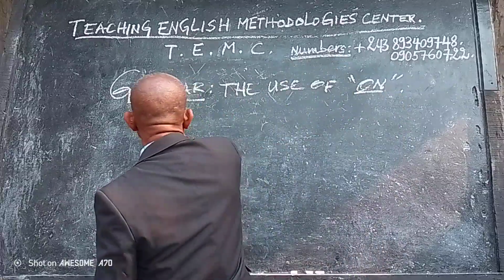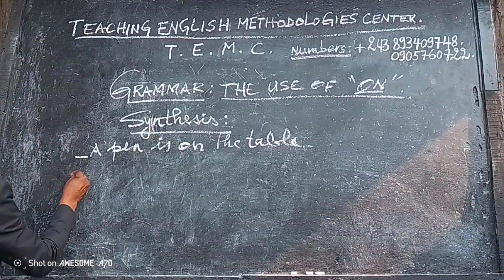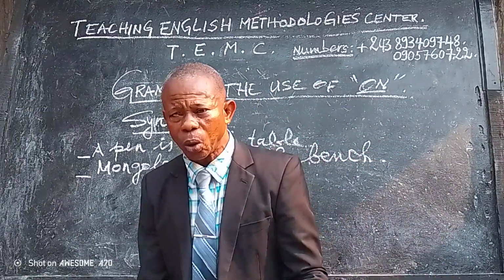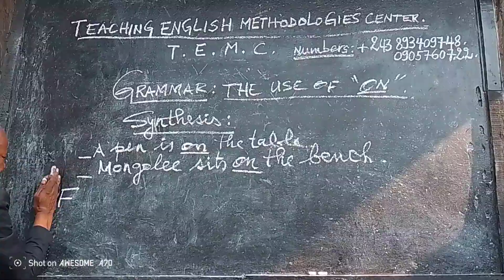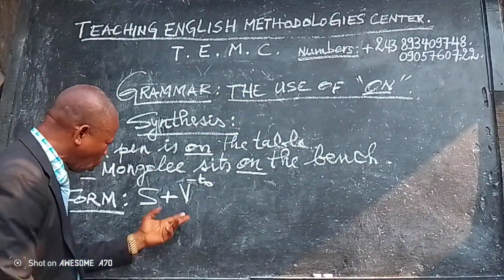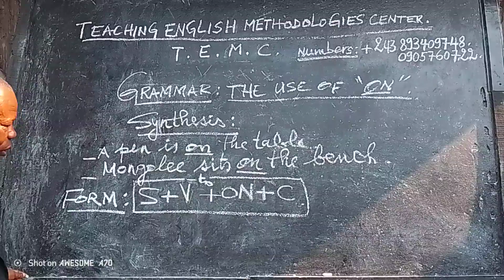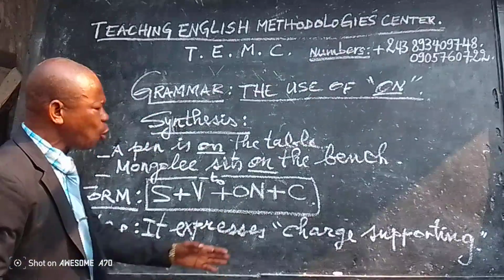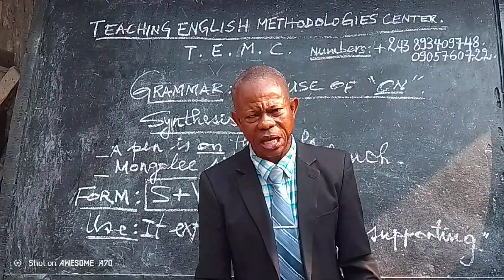31 décembre 2025